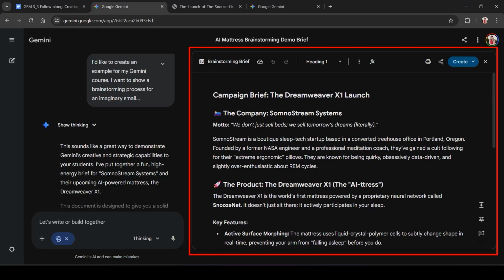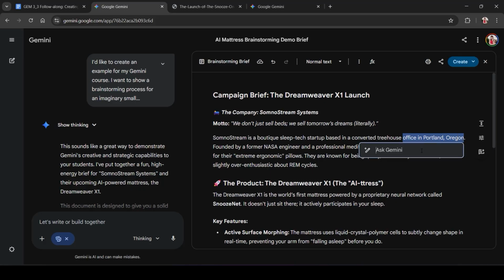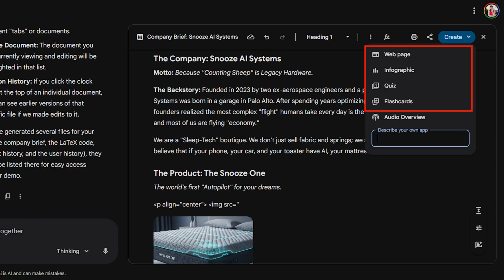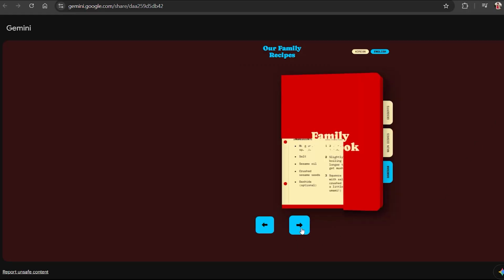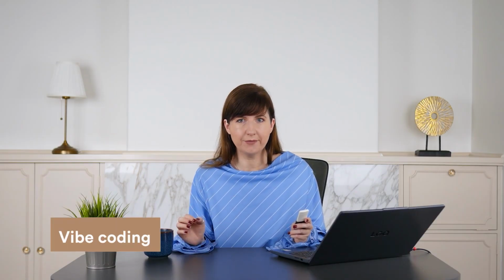Google Gemini AI Complete Course 2026 | Class 17 | Master AI Images, Video & Text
Welcome to Class 17 of the Google Gemini AI Complete Course 2026!

In this class, you'll learn the latest Google Gemini AI features and practical techniques for creating content, generating AI images, writing better prompts, increasing productivity, and using AI tools effectively.

✅ Latest Google Gemini AI Features

✅ AI Writing & Productivity

✅ Real-World Examples

✅ Advanced Gemini AI Tips

Whether you're a beginner or an experienced user, this course will help you master Google Gemini AI step by step.

Perfect For

Students
Freelancers
Content Creators
YouTubers
Digital Marketers
Business Owners
AI Enthusiasts